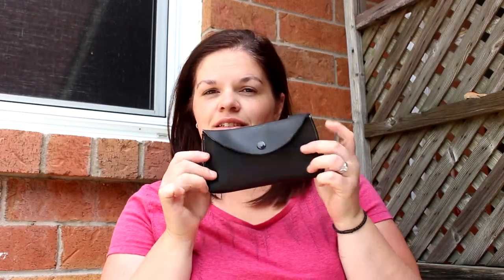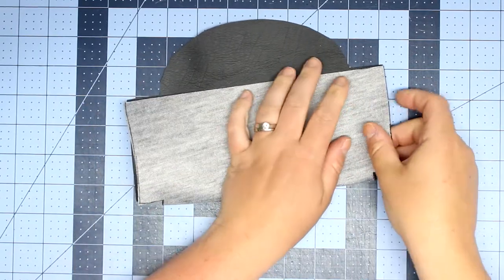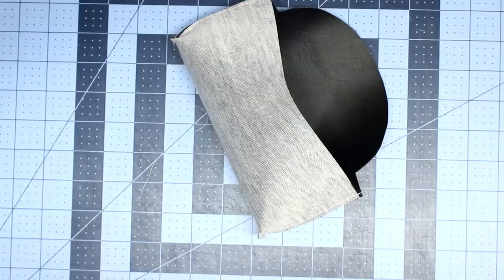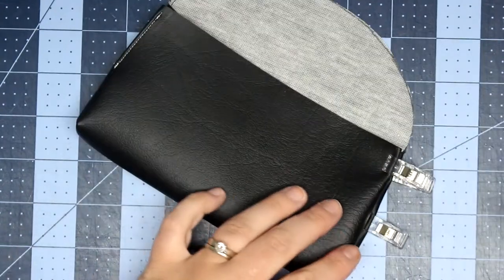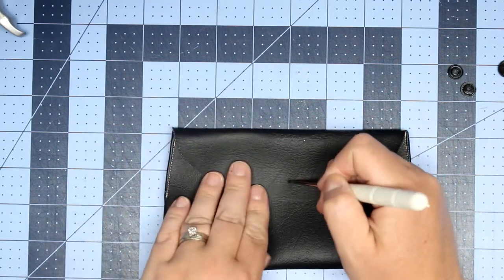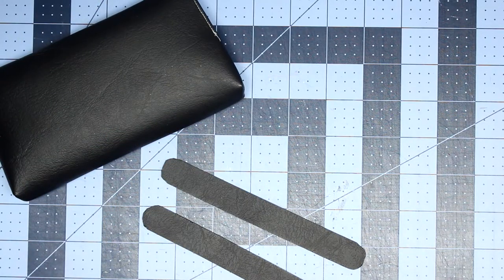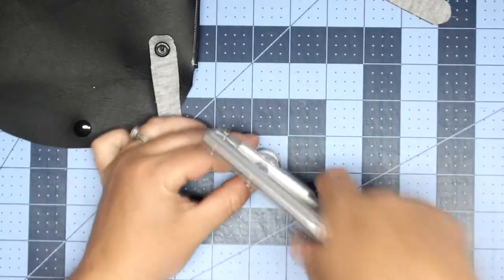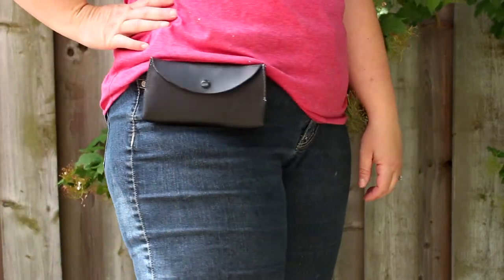Cell phone hip Belt Bag Sewing Tutorial